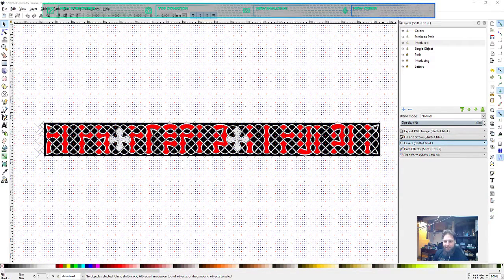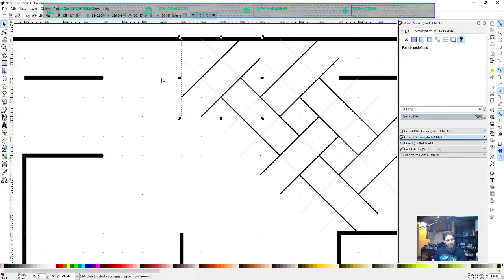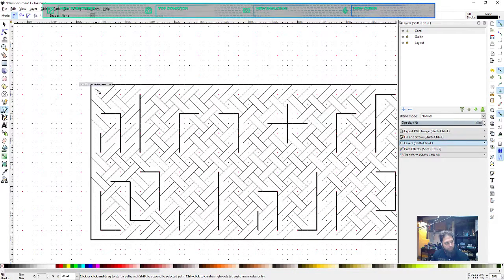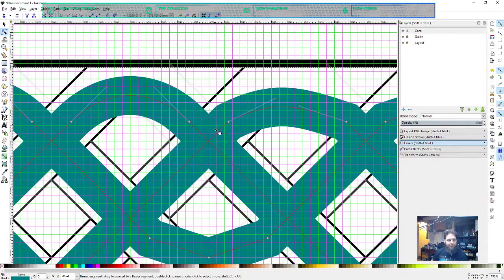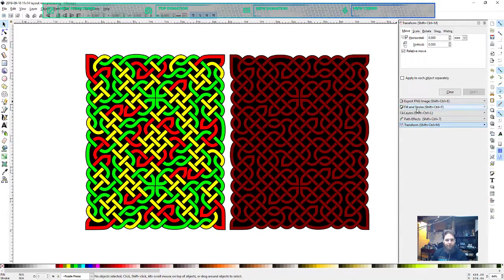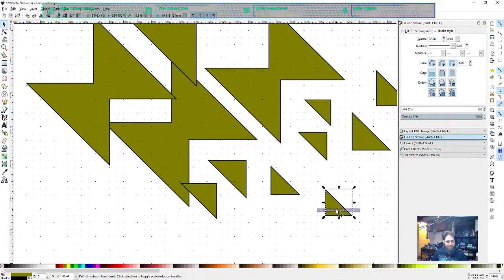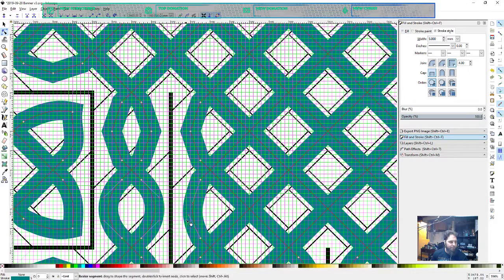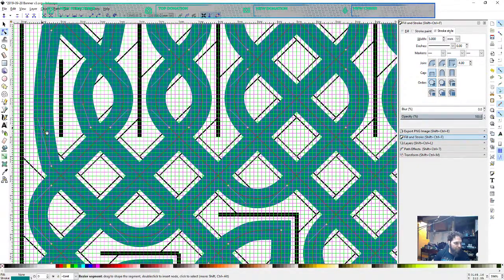Real Atomsk Draws